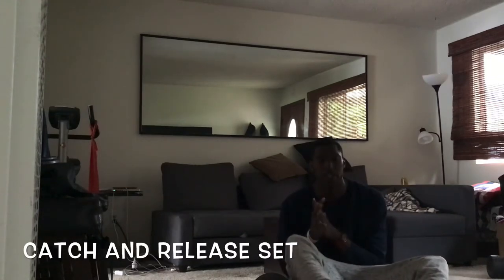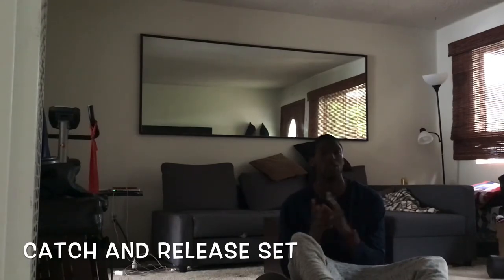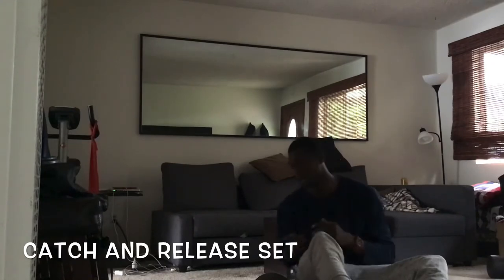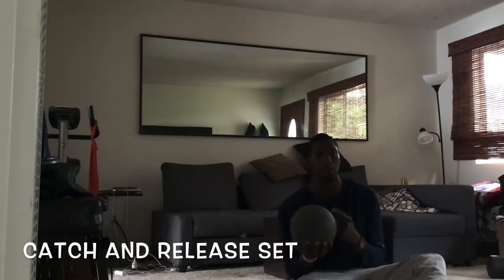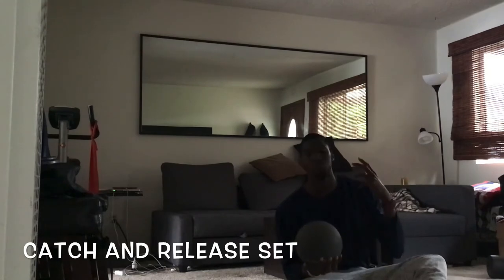Volleyball Setting at Home (2 Drills/on the ground)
First drill is a catch and release set - 3x10

Second drill is a Fast Release set - 3x10

*modify as needed on the sets and reps

Check out my Instagram, TikTok and website for more volleyball videos